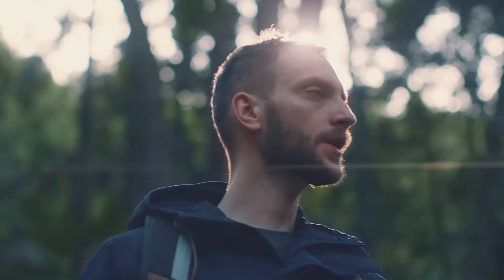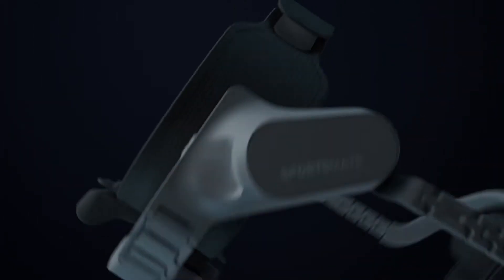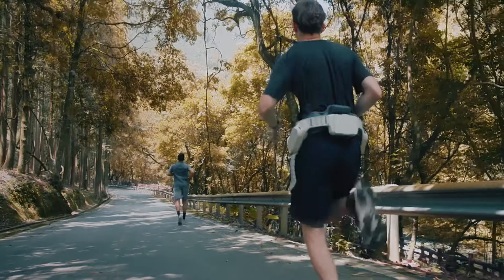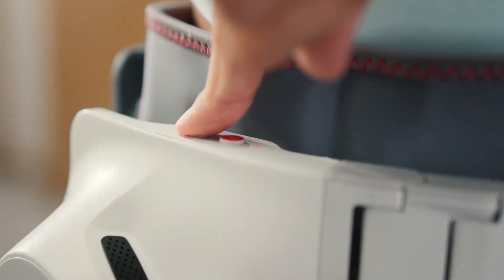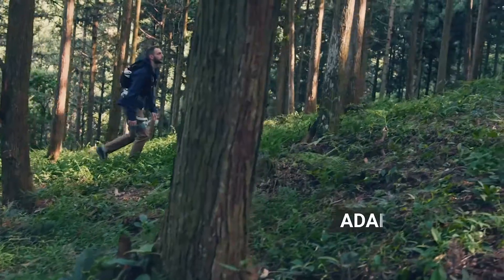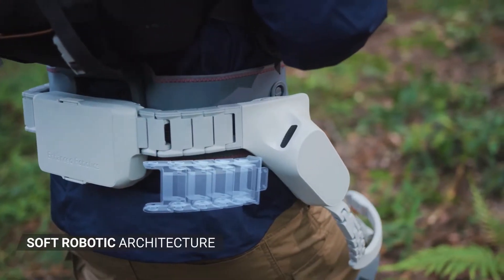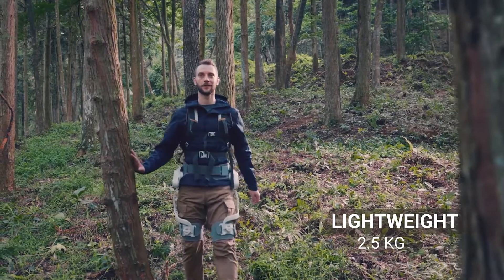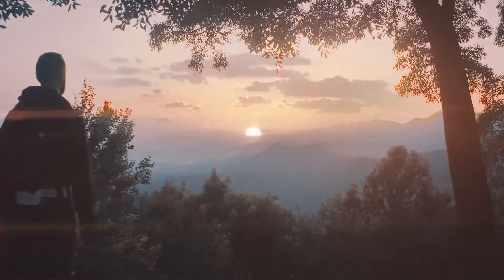Take Exoskeleton from Fiction to Daily-life Use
Meet the world’s FIRST exoskeleton for consumers, taking hiking & fitness to new extremes.